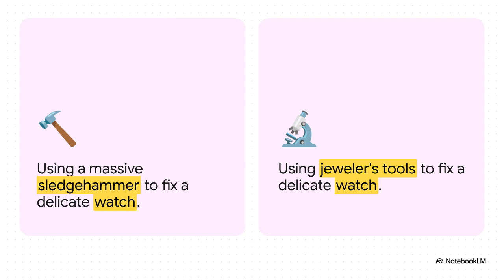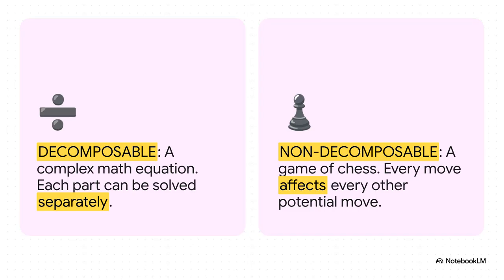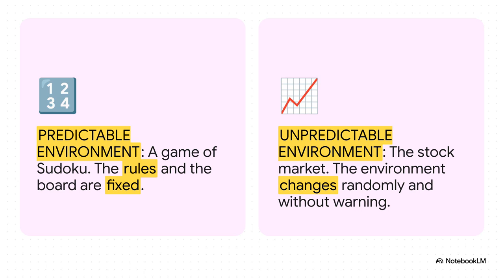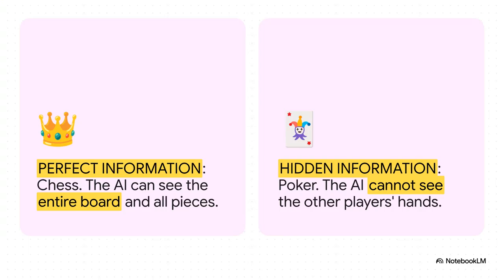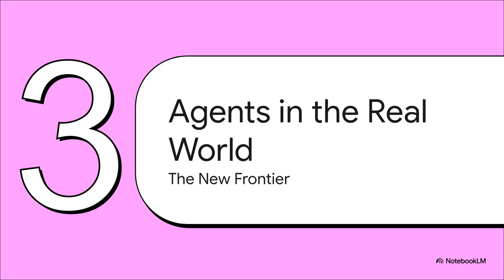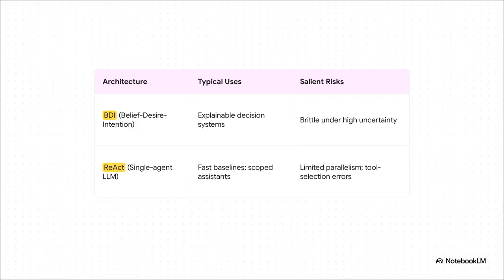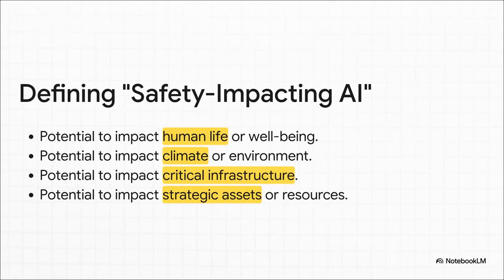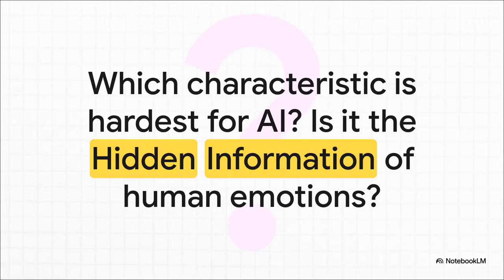These 7 Rules Decide If Your AI Succeeds or Collapses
Most AI doesn’t fail because of bad code.
It fails because it was built for the wrong kind of problem.
In this video, we break down the 7 hidden rules that decide whether AI succeeds or collapses—rules that most developers, founders, and even AI researchers never learn.
You’ll discover:
Why some problems cannot be solved with neural networks
The difference between recoverable vs irrecoverable AI mistakes
Why self-driving, trading bots, and planning AI fail in chaotic environments
How AI researchers classify the “DNA” of a problem before choosing an algorithm
The exact reason AI still can’t fully solve traffic, weather, or human behavior
This isn’t about hype.
This is the engineering reality behind every successful AI system.
📄 Research referenced:
• Problem Solving and Search in Artificial Intelligence
• State Space Search & Computational Complexity
• Heuristics vs Brute Force Intelligence
If you work with AI—or just want to understand why it breaks so often—this video will permanently change how you see “intelligent systems.”
💬 Question for you:
What’s harder for AI: chaotic environments… or unpredictable humans?